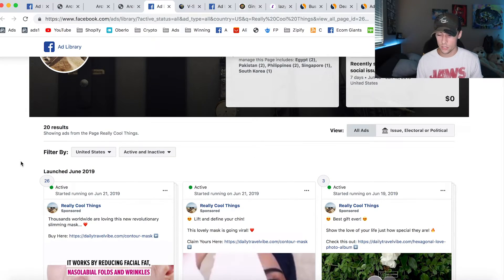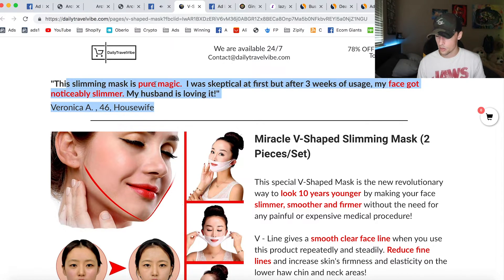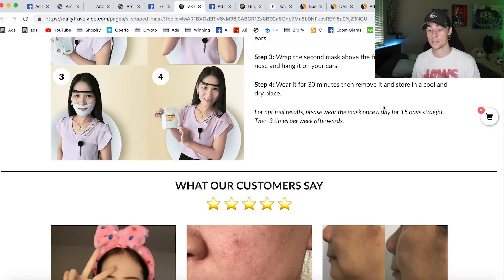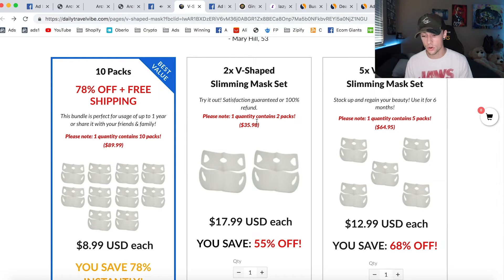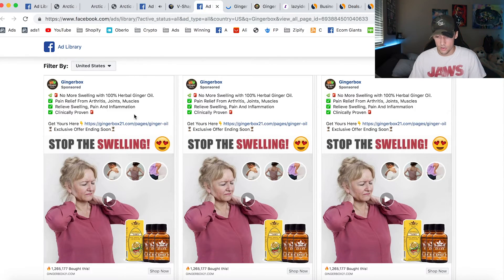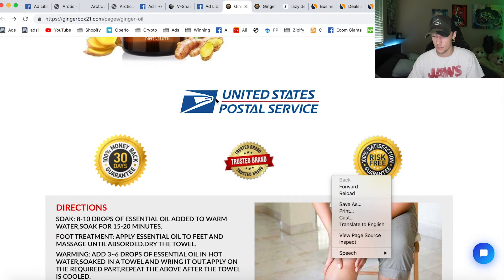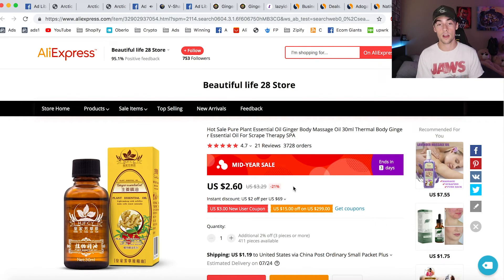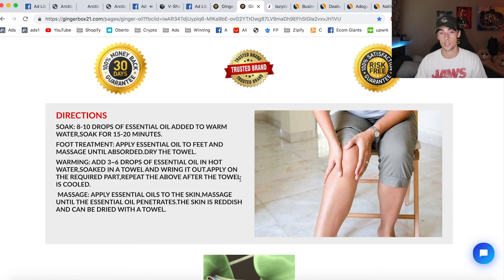Zipify Pages for Beginners | Shopify Dropshipping 2019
Join the ECOM GIANTS facebook group -

I plan on posting much more often so expect A TON of super informative videos like this.

My Camera
My Ring Light